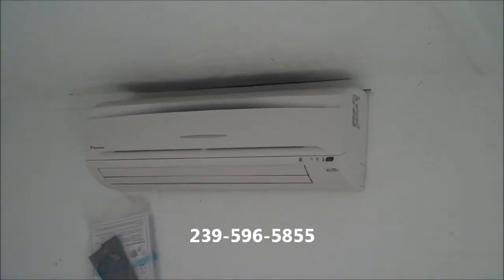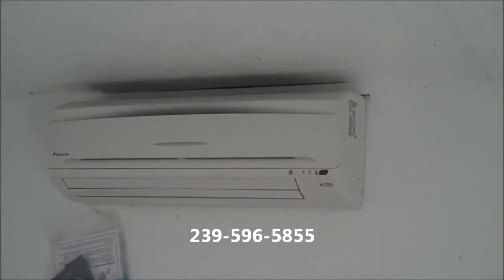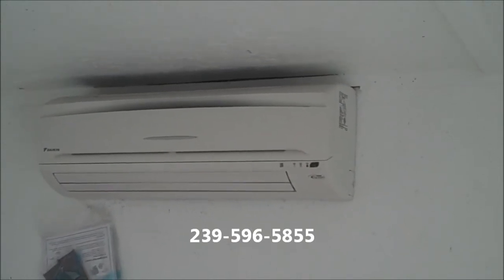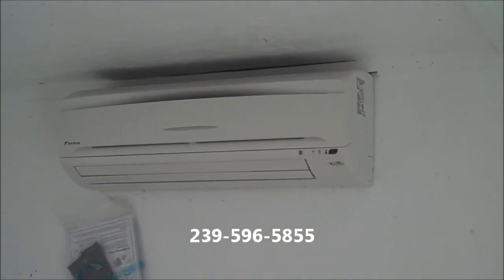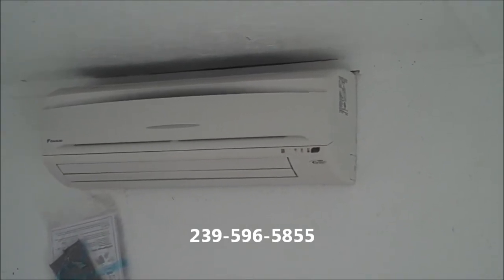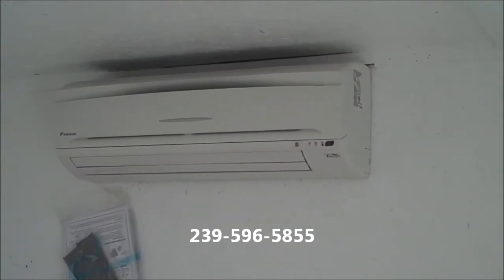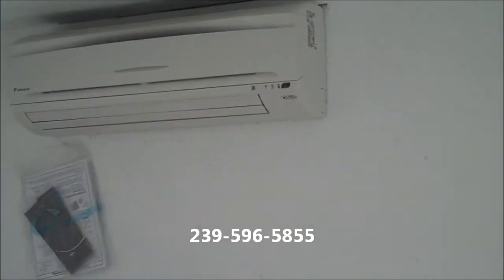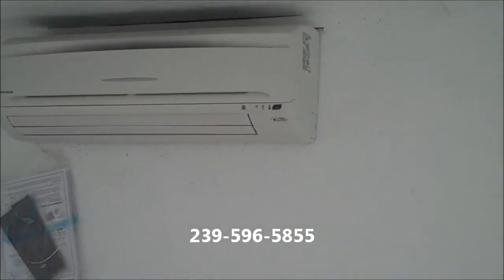Ductless Mini Split Energy Efficient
Ductless mini split ac unit. Easy to install and energy efficient.
Great for office, garage, or carport!

- David